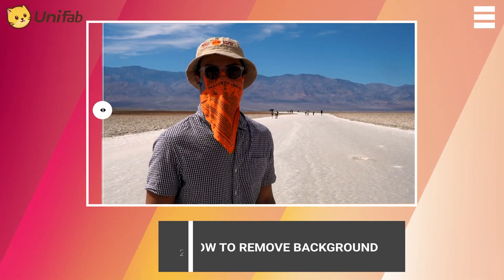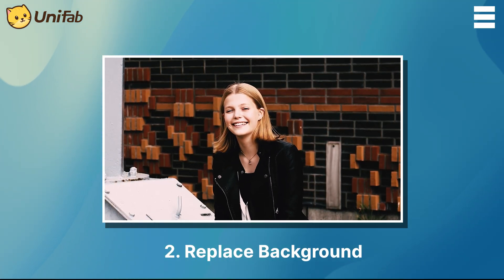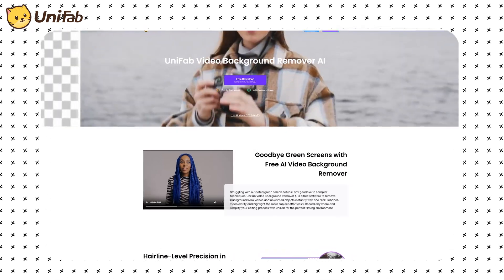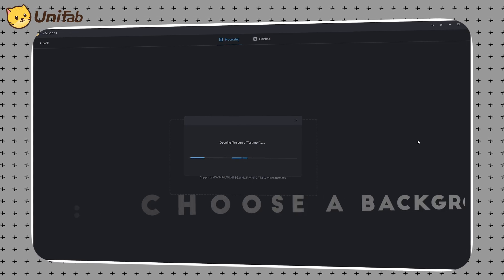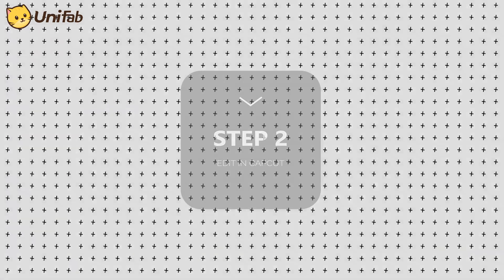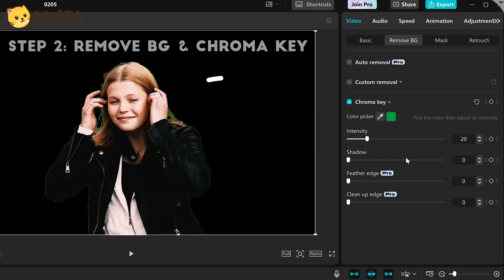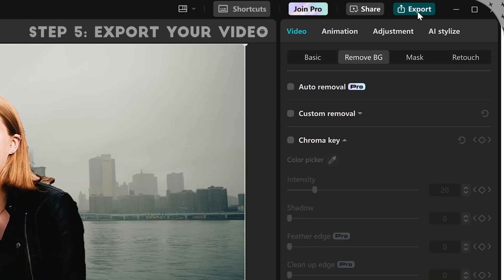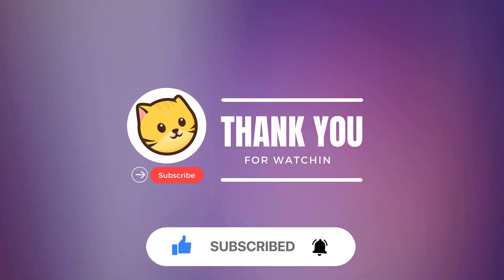AI Video Background Removal | FREE & EASY (2025 Tutorial)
🌟Hey there! Are you tired of struggling with complicated video editing tools to remove backgrounds? Well, your search ends here! In this 2025 tutorial, we’re diving into UniFab AI Video Background Removal. It’s not just a tool; it’s a game - changer! Say goodbye to hours of painstaking manual work and hello to a free and easy solution. Whether you’re a content creator looking to enhance your videos or someone who just wants to have fun with video editing, UniFab AI has got you covered. In just a few clicks, you can remove backgrounds seamlessly and add new ones to make your videos pop. Stick around for this step - by - step guide, and let’s unlock the magic of AI - powered video editing together.
Chapters:
0:00 Intro
0:35 Step1: UniFab Background Remover AI Operation
1:18 Step2: Edit in Capcut
2:03 Free Use